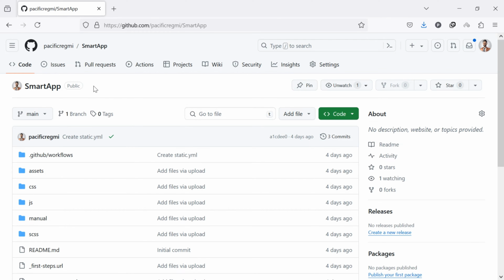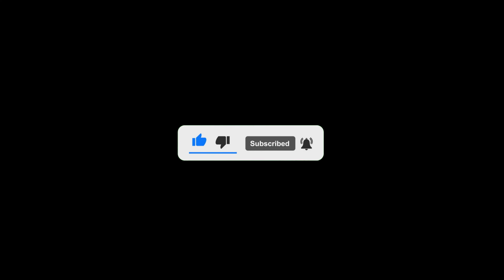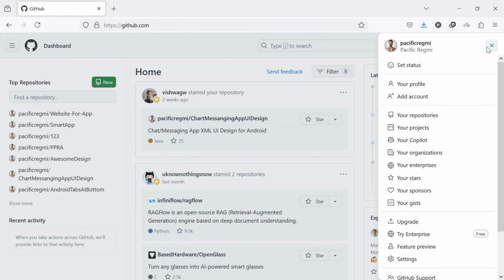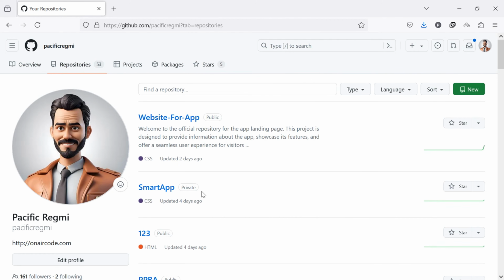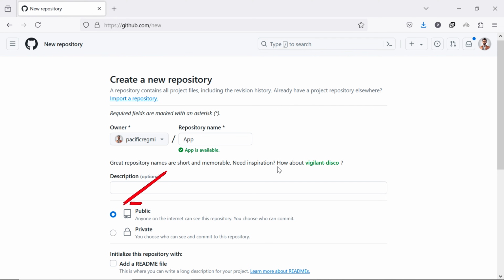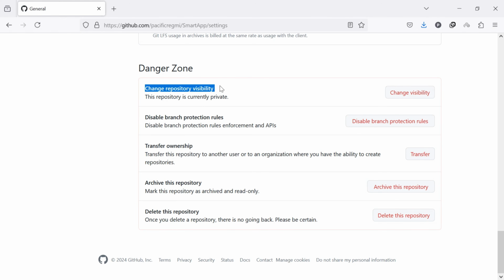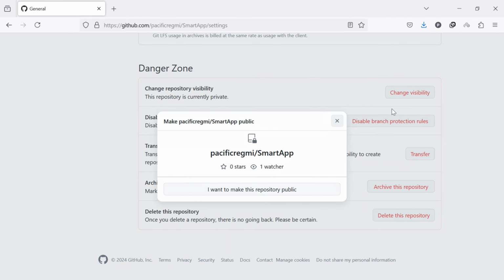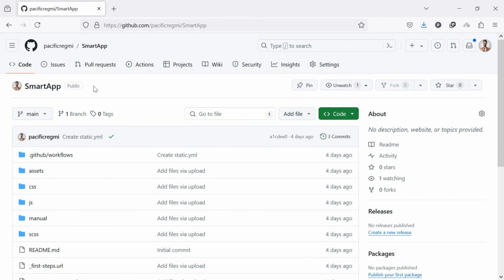How To Make GitHub Repository Public | Change Private Repository To Public In GitHub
Today, I'll guide you through how to make a GitHub repository public.

If you've been searching for a way to make or change a private repository to public in GitHub, you've come to the right place.

Making a GitHub repository public means changing its visibility settings so that anyone on the internet can view and access the contents of the repository.

This includes all the files, code, and documentation contained within it. Public repositories are open to the community, and other users can view, clone, and contribute to the repository if they have the necessary permissions.

🔶STEPS🔶
To make a GitHub repository public,
1. Open GitHub.com on your computer web browser.
2. Click on your profile picture in the top right corner and select "Your repositories."
3. Choose a private repository from the list that you want to make public.
4. Click on the "Settings" tab at the top of the repository page.
5. If you want to create a new public repository, then select Public at the time of creating the new repository.
6. Scroll down to the "Danger Zone" section.
7. Find the "Change repository visibility" option and click on the "Change visibility" button.
8. Select "Make public" from the popup menu.
9. Click on "I want to make this repository public."
10. Lastly, click on the "Make this repository public" button.

After confirmation, your repository will be changed to public, and anyone can view it.

By following these simple steps, you can easily make your private GitHub repository public.

This Video Includes:
⟡how to change private repository to public GitHub
⟡how to create public repository in GitHub
⟡how to make a GitHub repository public for free
⟡update private repo to public in GitHub
⟡setting repository visibility